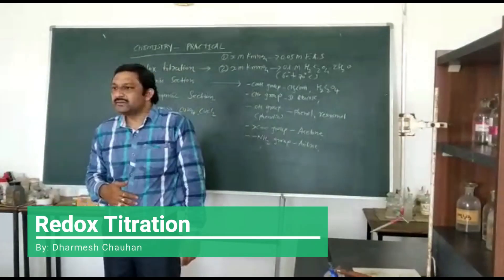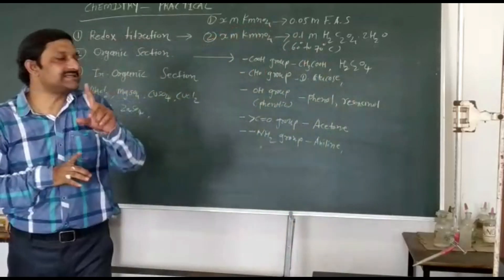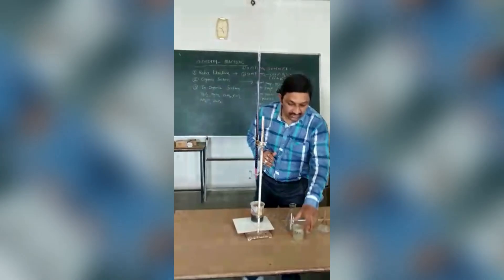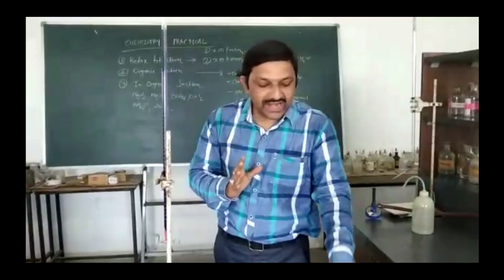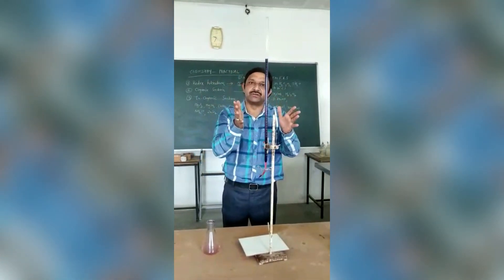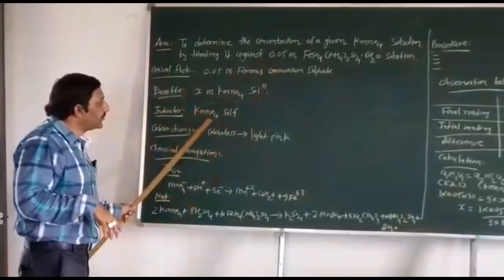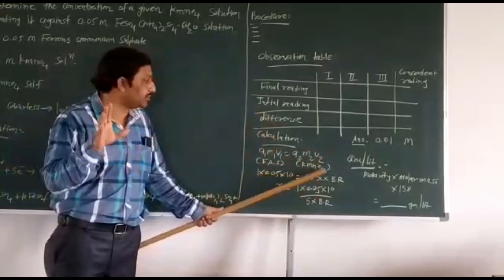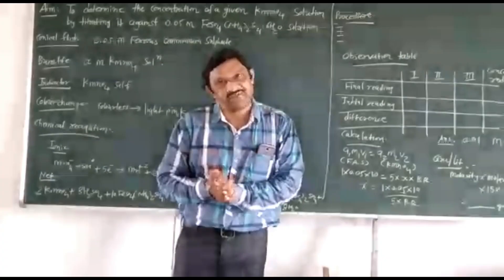Chemistry Practical-1 | Redox Titration | STD-12 | NCERT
Hello Aspirant Learners!!!
Greetings of the day from LFH24*7!!!

This video will cover the first Practical of Chemistry subject of 12-Science students.

Presented By: Mr. Dharmesh Chauhan
Edited By: Mrs. Kinjal Gangani

Happy Learning!!!